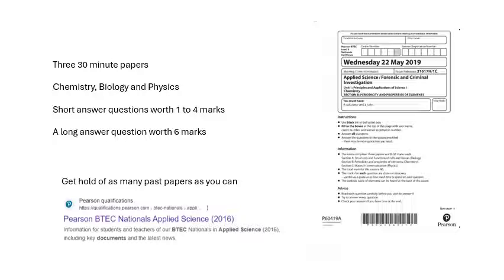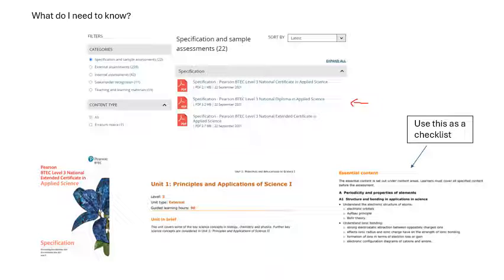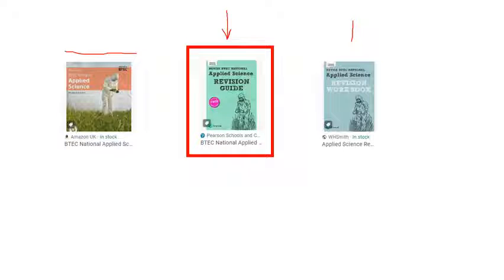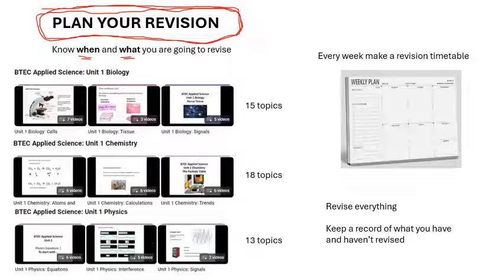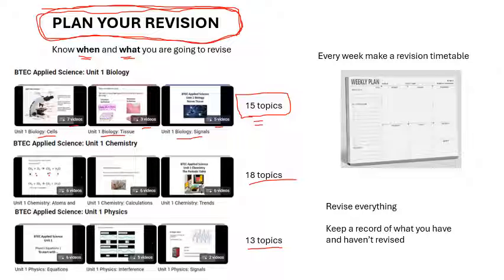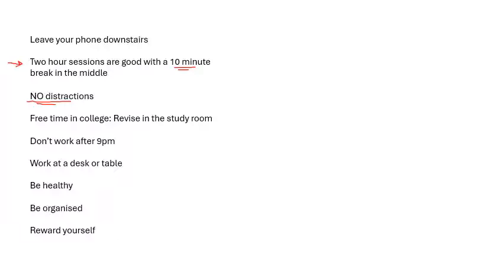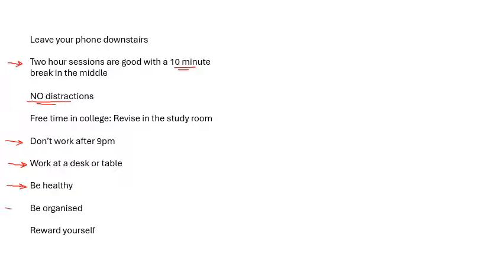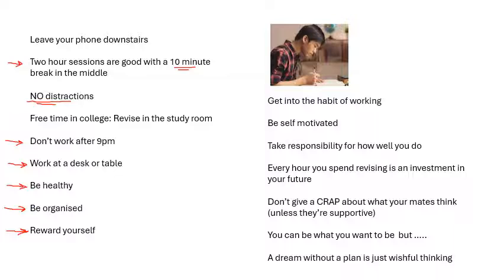BTEC Applied Science: Lets get revising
BTEC Applied Science Unit 1 exams coming up?
In this video I talk about how you can find out exactly what you need to know and some important revision tips.
Please let me know if you find it useful.